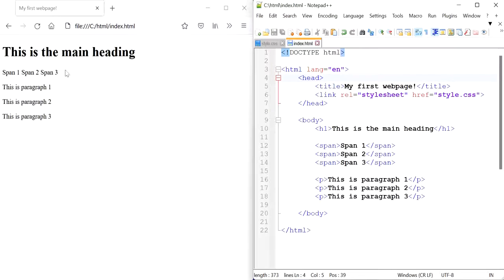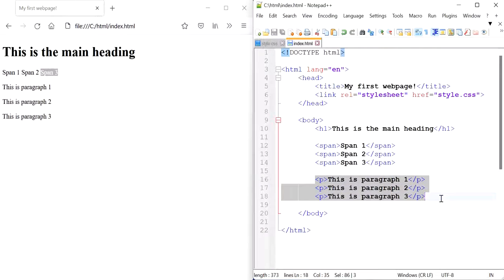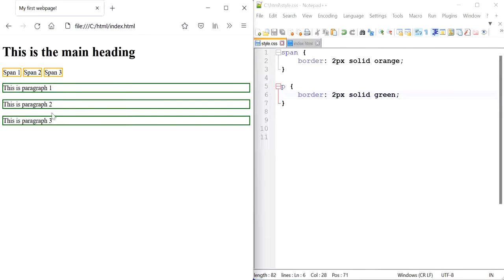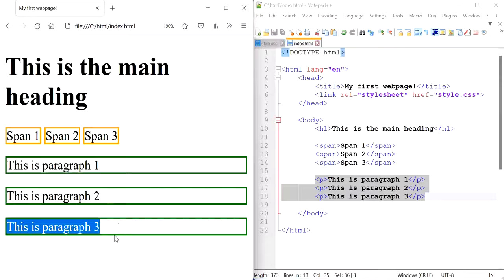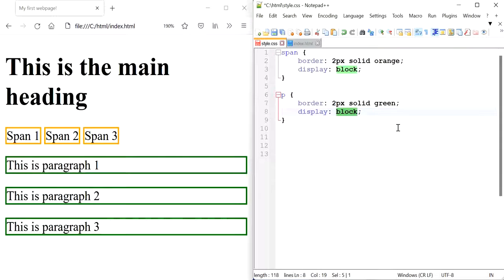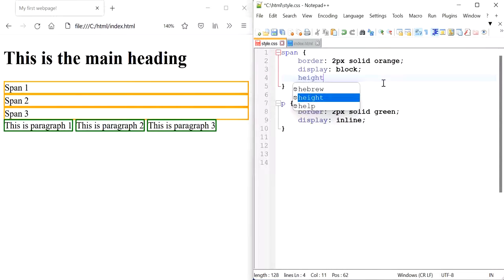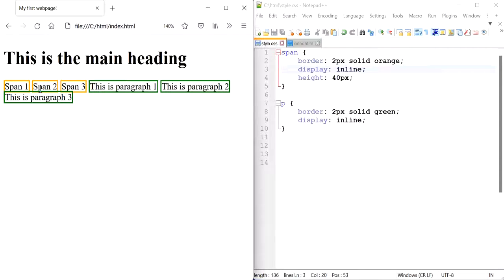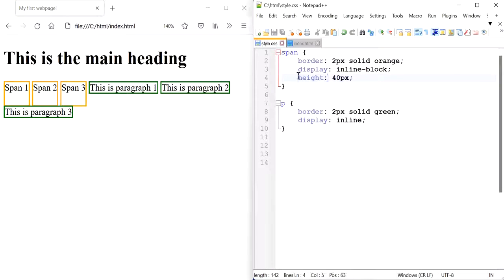HTML and CSS (part 28): Inline vs block elements and the display property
Inline vs block elements and the display property